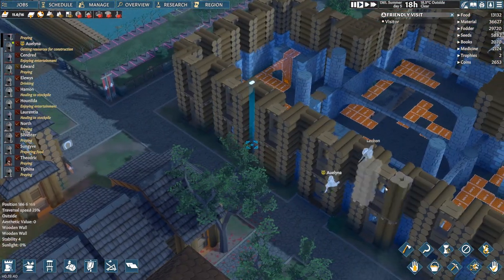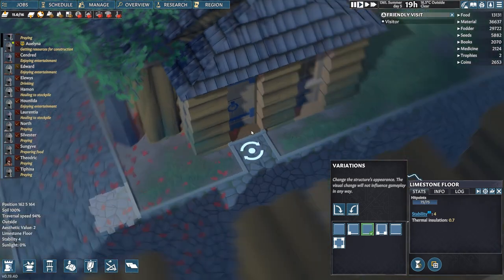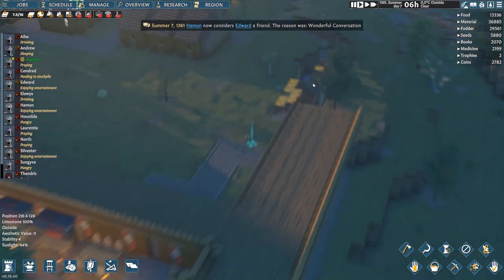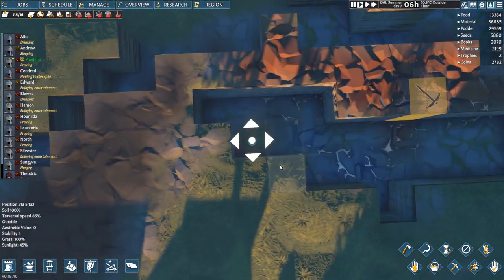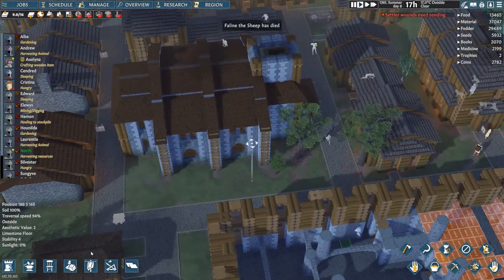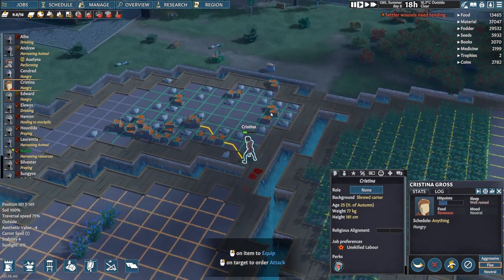A New Brewery | Fallen Kingdom | Se2 Ep40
Today, we focused on mining more limestone and getting crops planted for the final harvest of the season. We also made progress setting up our brewery. Tomorrow, we’ll turn our attention to finishing the kitchen level, and with any luck, the dining room won't take much longer to complete!

💬 SERIES
► Season: 2
► Episode: 40

📌 CHAPTERS
0:00 - Channel intro
0:08 - Workshop Plans
3:05 - Culling dead trees
5:52 - Limestone demand
8:52 - Working on the brewery
11:06 - Brewery storage
14:06 - Brewery logistics
15:53 - A bit bigger
18:19 - Watch next

🔊 MUSIC & SOUNDS
► Voiceover/Narration
► Game Music and Sounds
► Intro
     Artist: NEFFEX
     Genre: Alternative & Punk
     Mood: Happy
     Released: 2022
► Timelapse 1
     Title: Borderless
     Genre: Cinematic
     Mood: Inspirational
     Released: 2018
► Timelapse 2
     Title: Viking
     Genre: Cinematic
     Mood: Bright
     Released: 2018
► Timelapse 3
     Genre: Cinematic
     Mood: Dramatic
     Released: 2018
► Outro
     Artist: NEFFEX
     Genre: Hip-Hop & Rap
     Mood: Happy
     Released: 2022